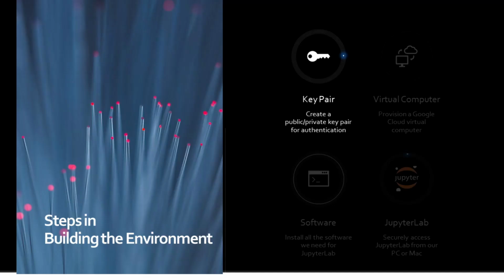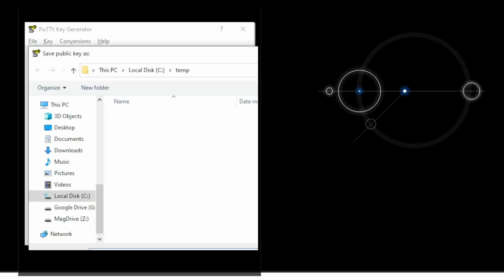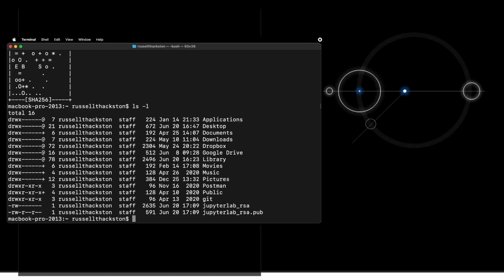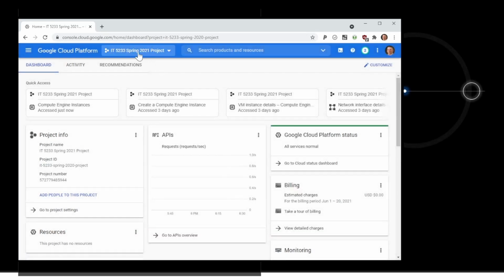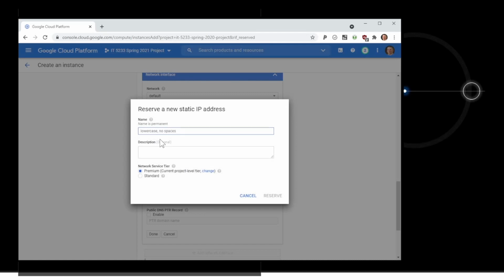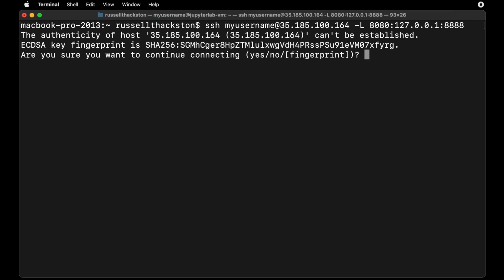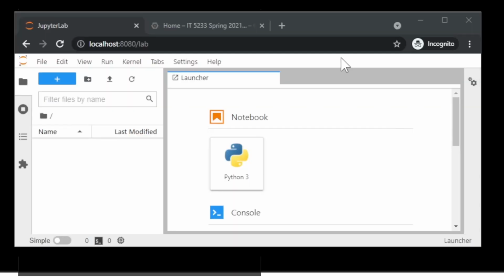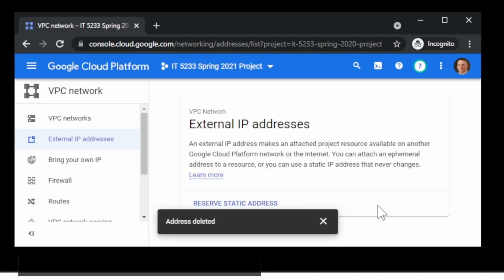JupyterLab on Google Cloud Compute Engine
This video demonstrates how to launch the JupyterLab application on a Google Cloud Compute Engine instance, making your Python development environment accessible from anywhere in the world.

Commands from the video:
Generate a new public/private key par on a Mac or Linux...
Add the newly created key to your private key repository...
    ssh-add jupyter_rsa
Connect via SSH from a Mac or Linux with SSH tunnel...
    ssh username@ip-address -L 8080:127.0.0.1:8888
    (Be sure to insert *your* username and ip address)
Update the Linux operating system...
    sudo apt-get update -y
Install Pip for Python3...
    sudo apt-get install python3-pip -y
Install JupyterLab using Pip...
    pip3 install jupyterlab
Run JupyterLab from the Linux command prompt...
    .local/bin/jupyter-lab --no-browser